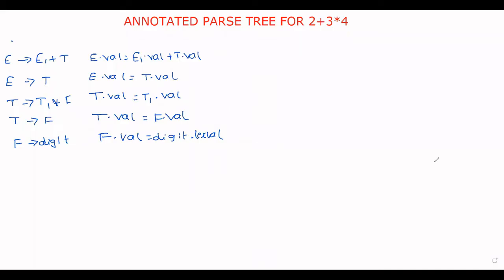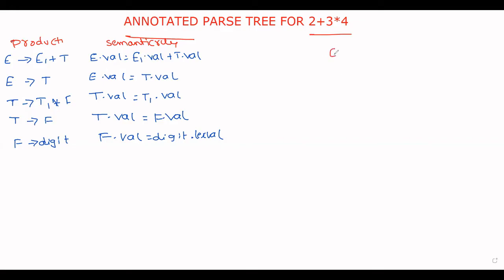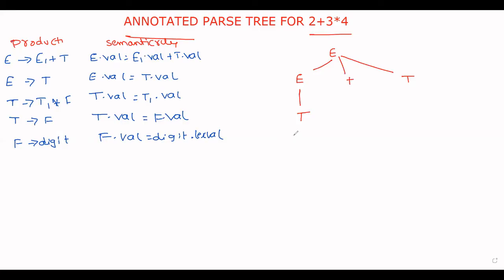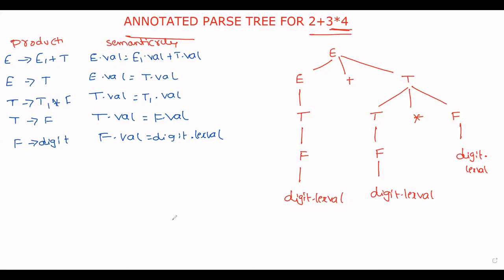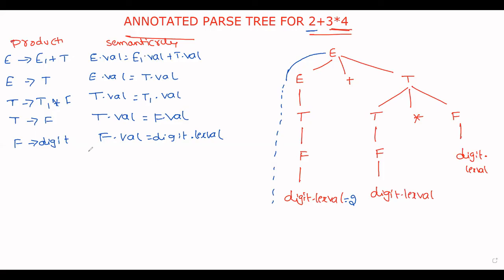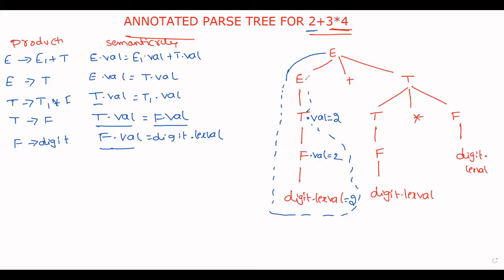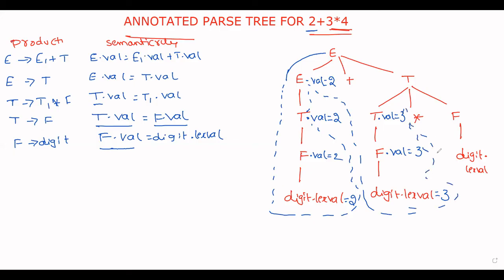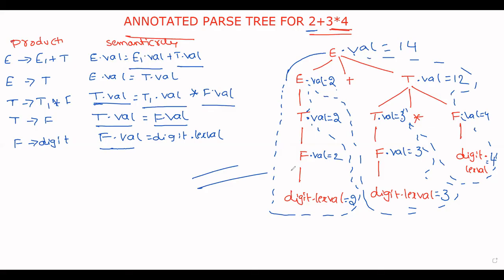29. ANNOTATED PARSE TREE || SDD FOR SIMPLE DESK CALCULATOR | SDD EVALUATION OF EXPRESSION||EXAMPLE-2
In this video we discussed the construction of Annotated Parse tree for the expression 2+3*4.

Compiler Design

C - Programming